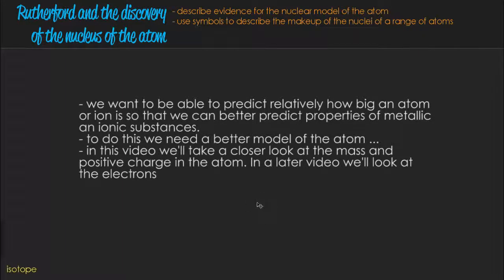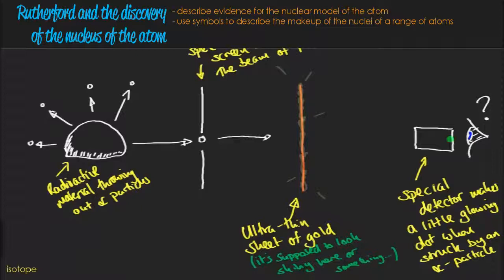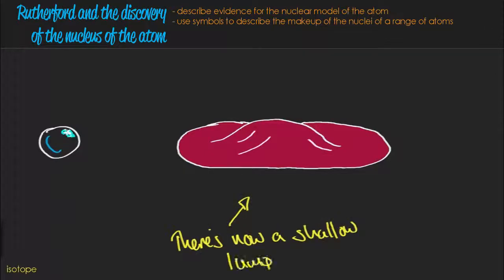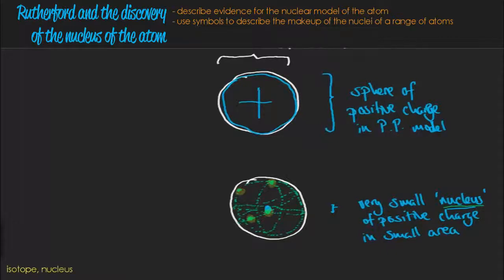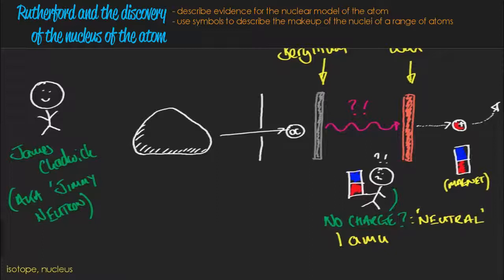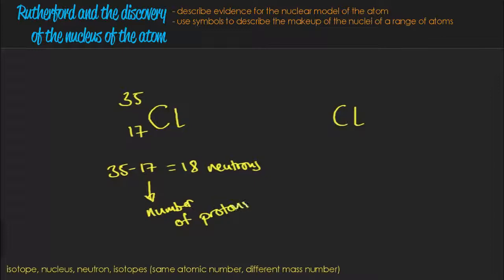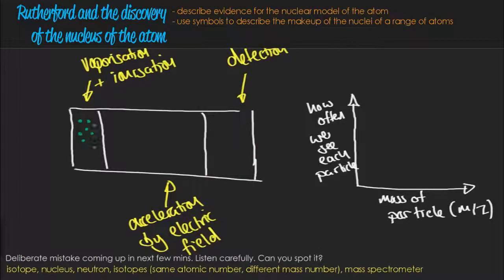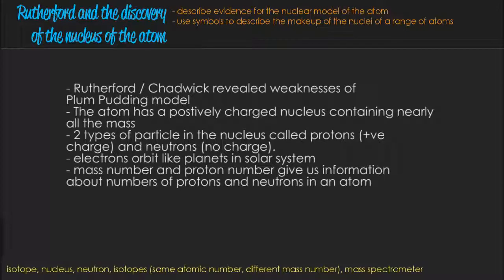Structure of the Atom Pt2: From the Plum Pudding to the Nuclear Model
We've so far seen how Thomson provided evidence that the atom had internal structure and we've used his Plum Pudding model to explain the properties of ionic and metallic substances. To make even better predictions though we need to learn about experiments done only a few years after Thomson that improved his model.

WHAT YOU HAVE TO DO

Return with an annotated diagram of the plum pudding and nuclear models of the atom to explain the key differences. Your diagrams should include the key words: electron, proton, neutron, nucleus and the charges of any particles should be clearly labelled.

Explain why we don't consider the mass of an electron when working out the relative mass of an atom.

Use the 'Symbol' activity from the link above to help you explore the link between mass number, proton number, and the structure of the atom. You should return with a completed copy of the sheet I have provided you.

Explain why many elements don't have a whole number relative atomic mass when you look on the periodic table.

... did you spot the 'deliberate' mistake in the last few mins of the video? :)